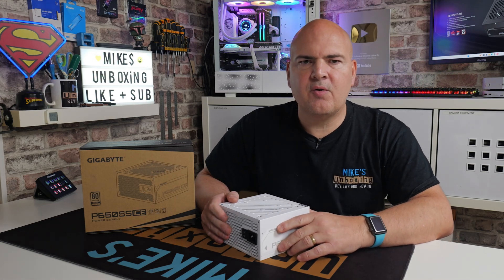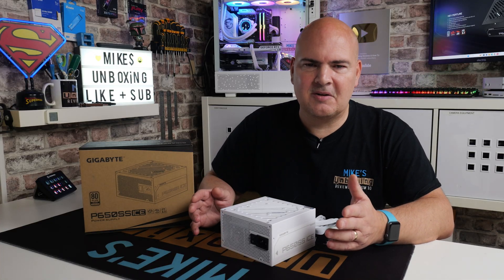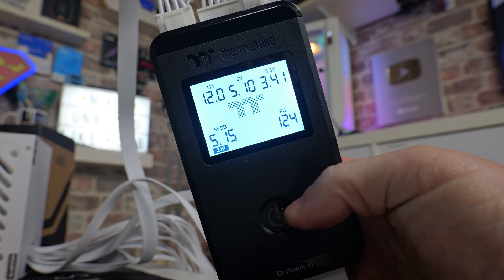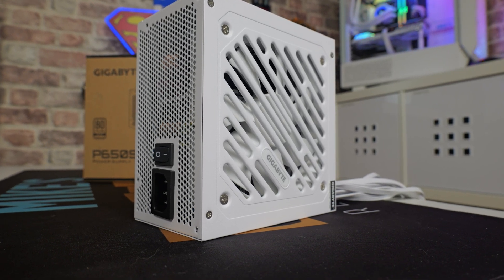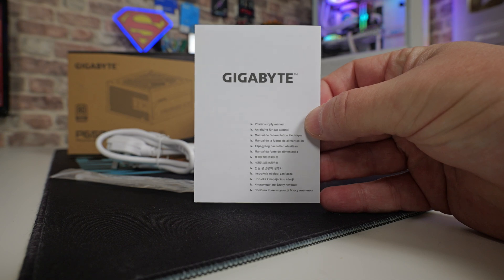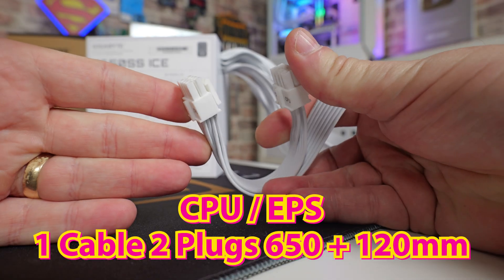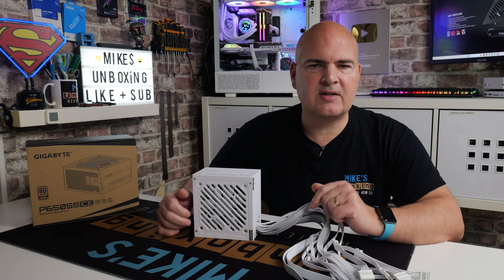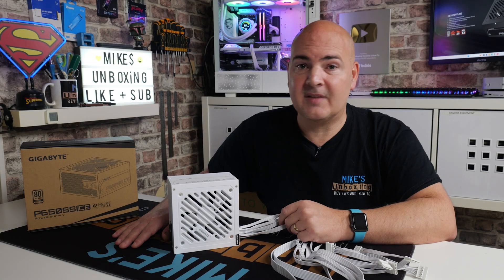Gigabyte P650SS ICE Silver Rated Budget Gaming Power Supply : Can This Budget PSU Power A RTX 3090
🖥️ Gigabyte P650SS ICE Edition 650W PSU Unboxing & Review (80 PLUS Silver, ATX 3.1 Ready)
The Unexpected Budget Powerhouse: Gigabyte P650SS ICE Edition Review!

In this video, we're taking a look at an efficient, budget-friendly power supply unit: the Gigabyte P650SS ICE Edition. This isn't your average budget PSU—it boasts a rare 80 PLUS Silver certification (230V EU), making it a surprisingly efficient choice for your next PC build or upgrade.

0:00 - Intro & Why the P650SS ICE Edition?
0:07 - Gigabyte P650SS Model Overview (White vs. Black Price difference)
0:45 - The 80 PLUS Silver Efficiency Advantage (Why Silver is a rarity)
1:44 - ATX 3.1 Compliance & Power Excursion Testing (Handles up to 200% peak power!)
2:11 - Real-World Power Test (Running an i7-12850K & RTX 3090!)
2:36 - Addressing Gigabyte's Past PSU History (Is the new design safer?)
2:49 - Unboxing, Aesthetics & Key Features on the box
3:42 - Full Specs Deep Dive (Single +12V rail, Protections: OVP, OPP, SCP, OTP)
4:49 - Warranty & Longevity (3-Year Warranty & 100,000 hours MTBF)
6:04 - P650SS vs. Corsair CX650 / CV650 Comparison
6:32 - Flat Cable Design & Connector Breakdown (CPU, PCIe, SATA, Molex lengths)
8:18 - Silent Fan Noise Test / Acoustic Review (120mm FDB Fan)
9:32 - Final Thoughts & Conclusion

Model: Gigabyte P650SS ICE Edition (GP-P650SS ICE)
Wattage: 650W Power Supply
Efficiency: 80 PLUS Silver Certified (90% Efficiency @ 50% load, 230V EU)
Standard: ATX 3.1 Ready (also compatible with ATX 3.0)
Aesthetics: Ice White PSU / White PC Build Component
Cooling: 120mm Fluid Dynamic Bearing (FDB) Fan (Silent operation)
Design: Non-Modular, Flat Cables for easy cable management
Protections: OVP, OPP, SCP, UVP, OCP, OTP (Over/Under Voltage, Power, Current, Temp, Short Circuit Protection)
Rail: Powerful Single +12V Rail (54.1A / 649.2W)

Available from:
Gigabyte P650SS ICE
Amazon UK:  (Not yet available)
Amazon Local:  (Not yet available)
Ebay UK
Ebay US
Ebay CA
Ebay AUS